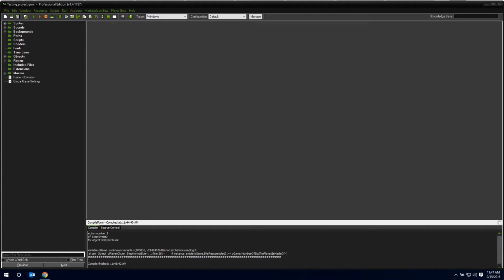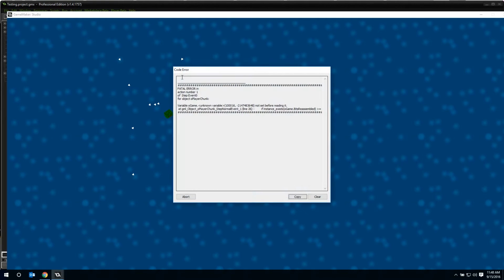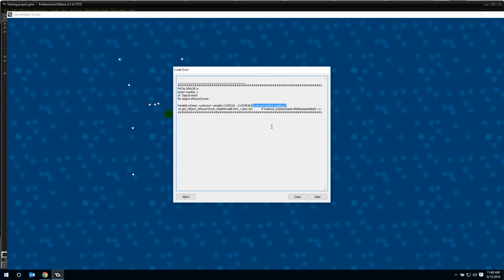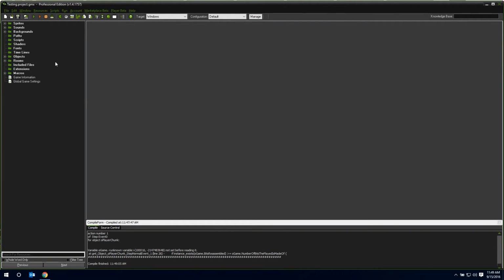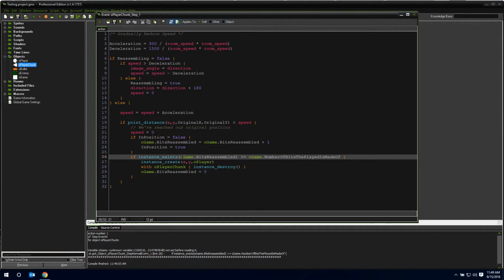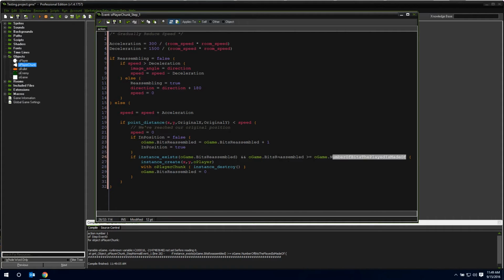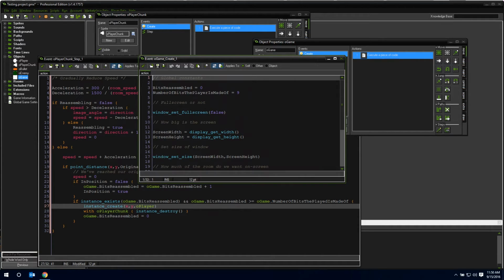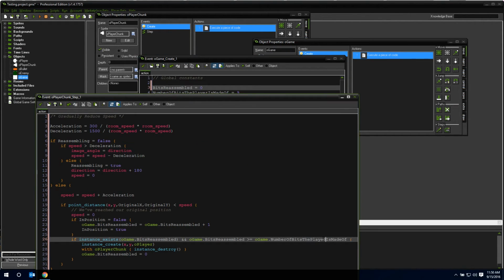Pixelated Pope: Private Investigator - Episode 1 - The Case of the Unknown Variable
In this, the "pilot" episode of Pixelated Pope: Private Investigator I help a fairly new GM user solve their unknown variable crash.

If you are stuck on an issue in your Game Maker project and want me to work through it in an episode of PP:PI, follow this link to learn how